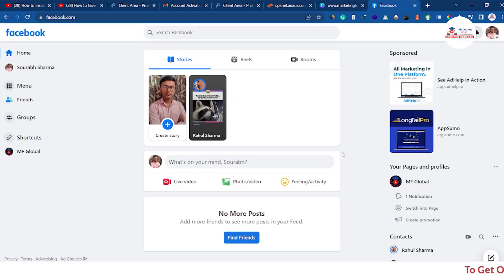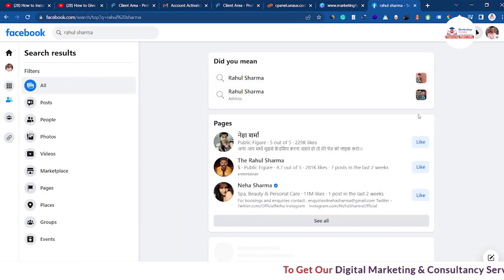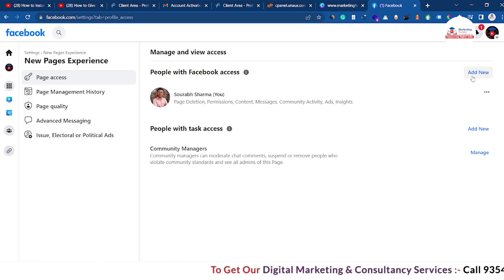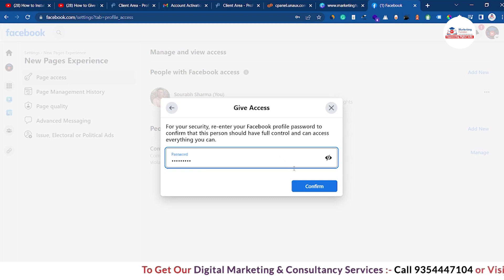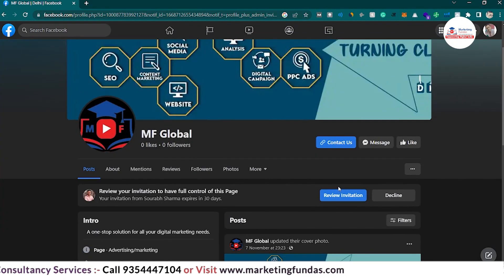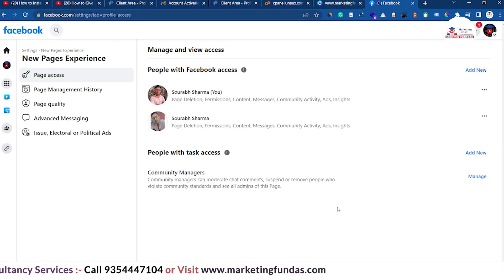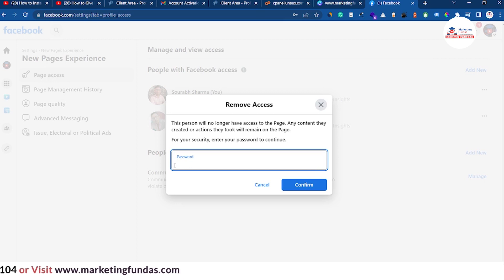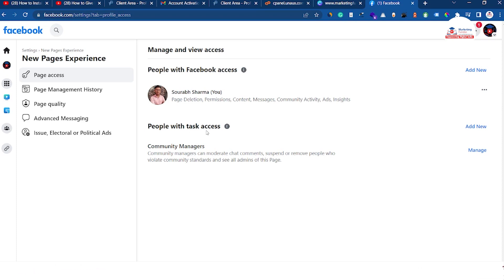Easily Give Facebook Page Admin Access | Facebook Page Role Settings | Facebook Marketing Course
In this you will learn How to Give Facebook Page Admin Access to Someone else. You can also learn complete Digital Marketing Free through our YouTube channel in Hindi.

To learn 50+ digital marketing courses in Hindi Visit @MarketingFundas